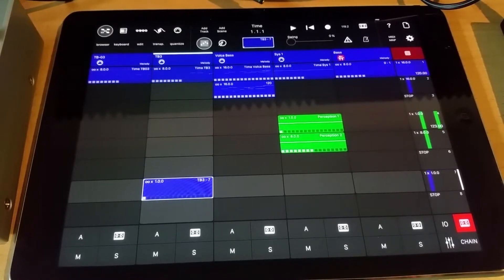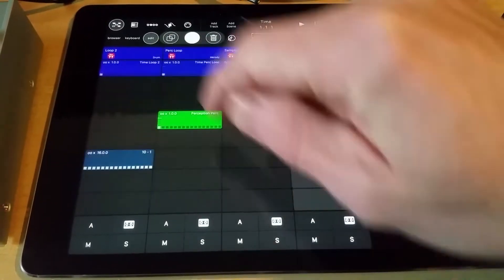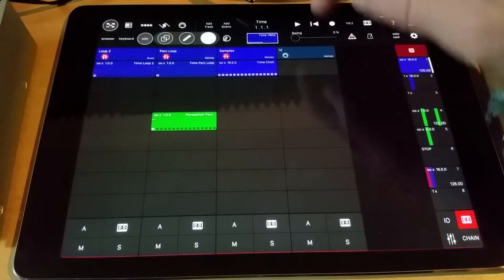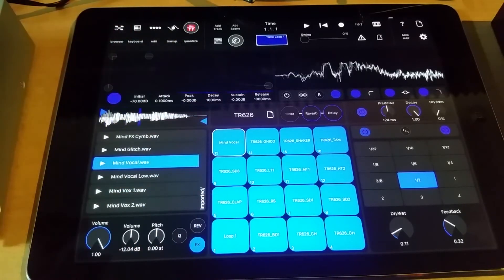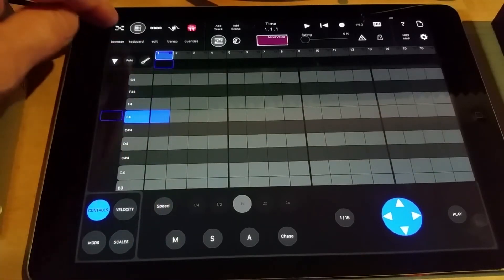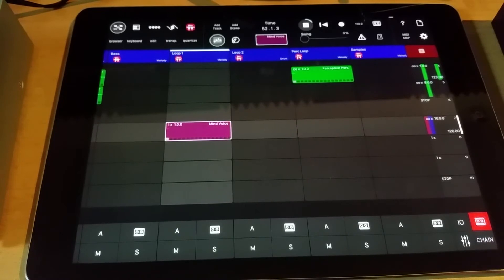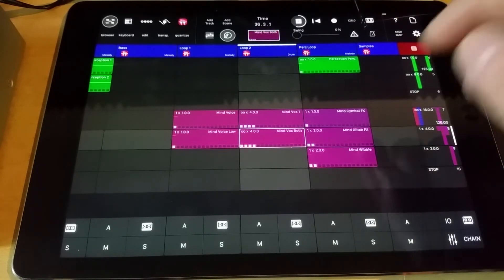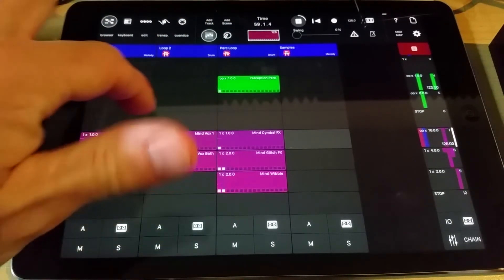Preparing A Track To Perform Live Using Hardware and Modstep App - Part 2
In this video I go through the process of how I prepare and transfer one of my finished tracks from Ableton Live into the Modstep app on the ipad ready for live performance with hardware and an ipad and no PC.